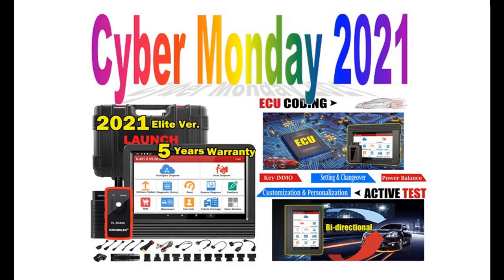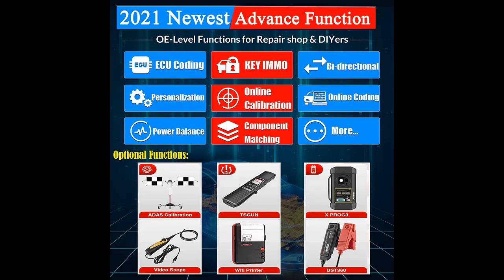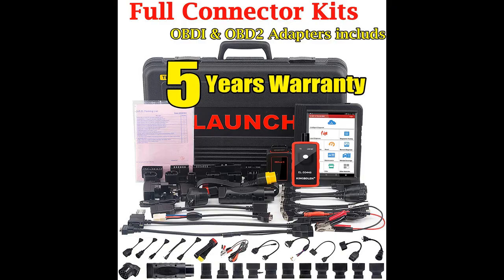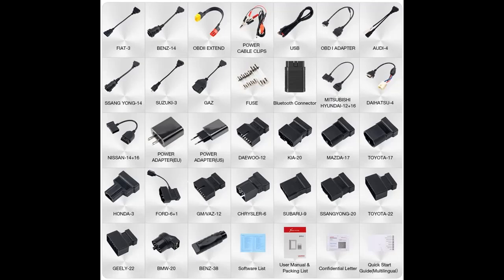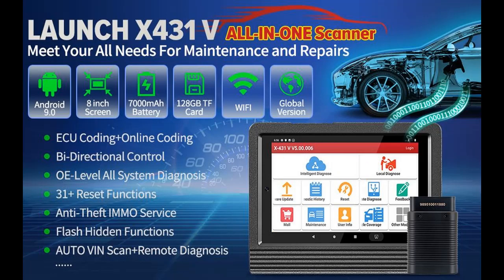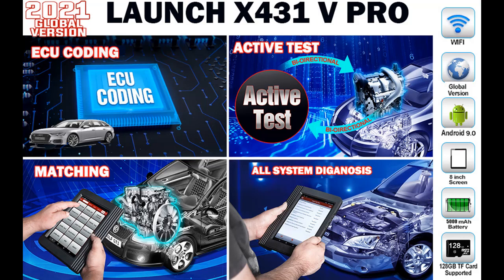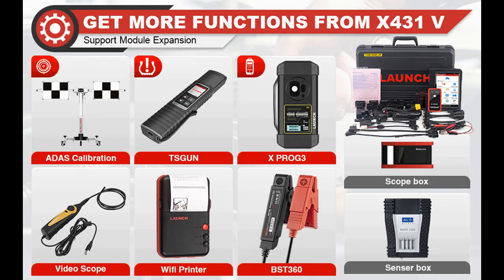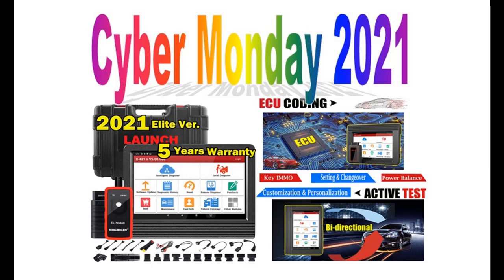"Cyber Monday 2021" LAUNCH X431 V Pro 2021 Latest Bi-Directional Scan Tool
"Cyber Monday 2021" LAUNCH X431 V Pro 2021 Latest Bi-Directional Scan Tool,OE-Level Full System Automotive Scanner,ECU Coding,Active Test,31+ Services,AutoAuth for FCA SGW,Guided Functions||✔️Price details/Full details+Reviews

LAUNCH X431 V Pro 2021 Latest Bi-Directional Scan Tool,OE-Level Full System Automotive Scanner,ECU Coding,Active Test,31+ Services,AutoAuth for FCA SGW,Guided Functions